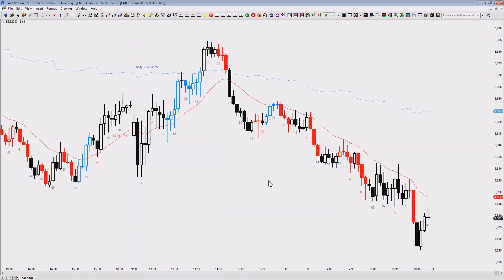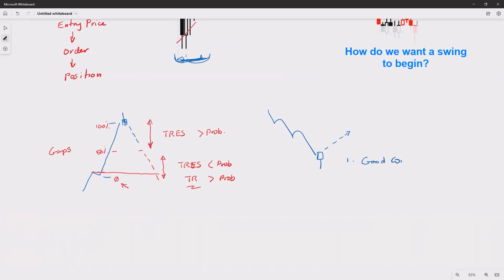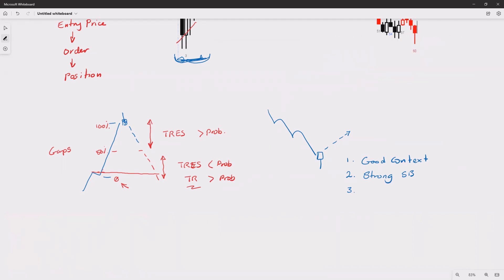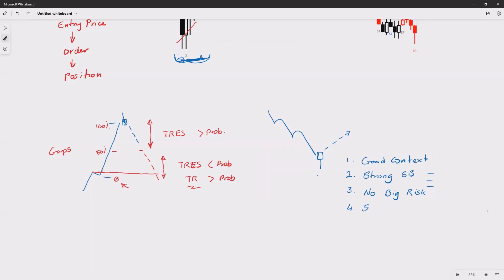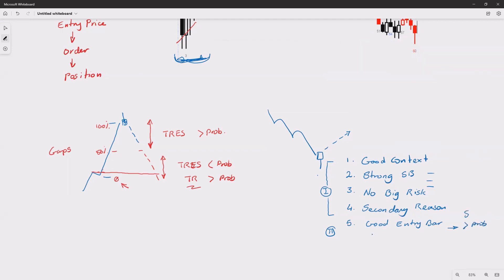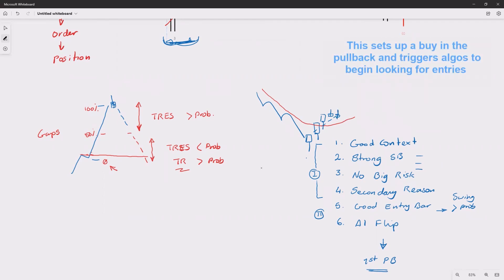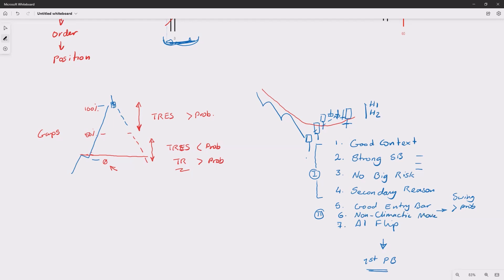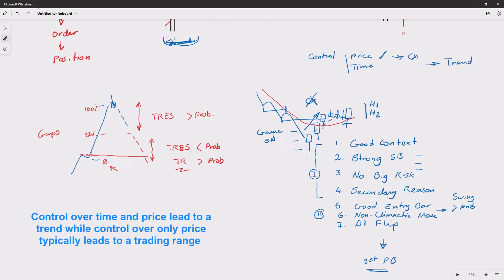The Graceful Swing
This video talks about the importance of how swings start with some kind of reversal and lists a number of criteria regarding qualities of the signal bar that created the swing point that influence trader's expectation for trending vs trading range behavior.

It is was taken from a recorded live session from one of our live training programs, Quant System’s Pro-Trader Mentoring or Systems Academy.

The discussions are usually much longer than what you just viewed and build on each other.

QuantSystems videos and content is intended for illustrative and educational purposes and are not professional or investment advice.